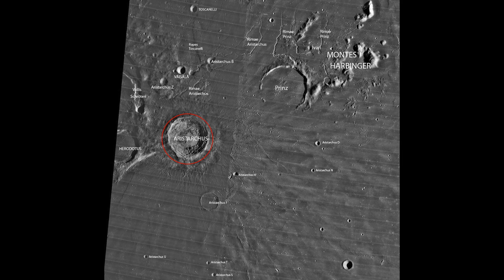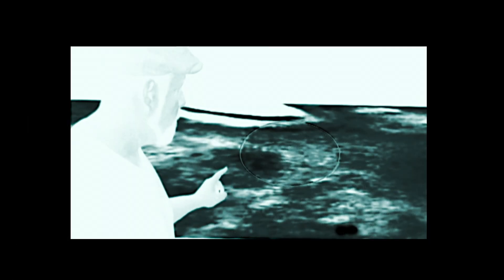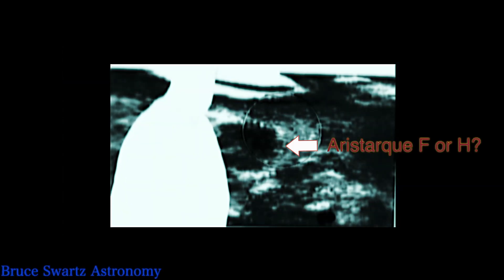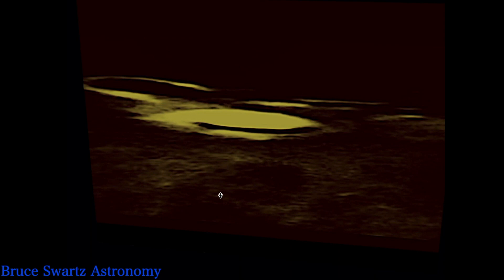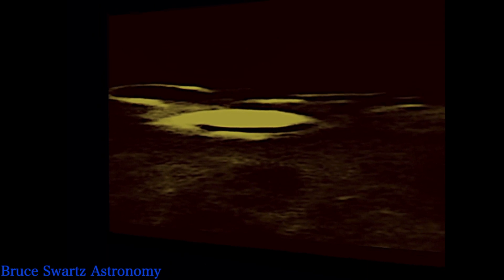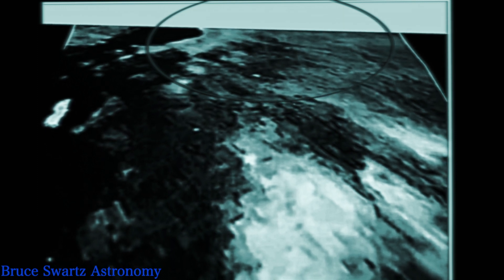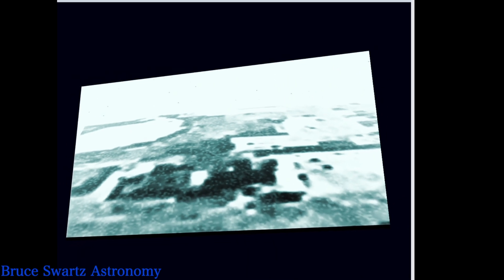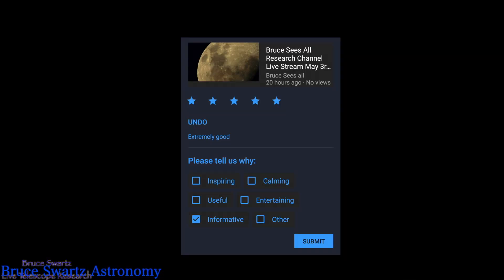Incredible Technique In Viewing The Lunar Surface Look At What We Can See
Aristarchus Crater and the Aristarchus plateau...Aristarchus Crater (F) or (H) strong magnified close up no pixelation. Incredible technique in photography...Bianchini Crater close up and with 3D mesh all before and afters shown.  Copernicus crater sharpened and clarified like never before. Take a real look at the lunar surface close to ground level.
Welcome Everyone. The moon has these constructed objects and they are huge. These constructed objects are scary. Look for the ufo moon videos on this channel. I want to thank each and every one of you for the support that you give this channel in all the ways that you do. Thank you.

big scope and Infrared...

Bruce Swartz
Valleyfield, Quebec
J6S4V6